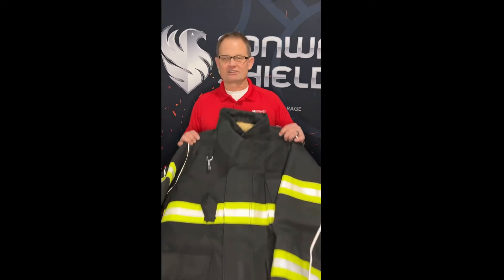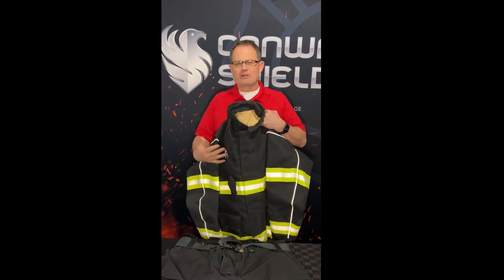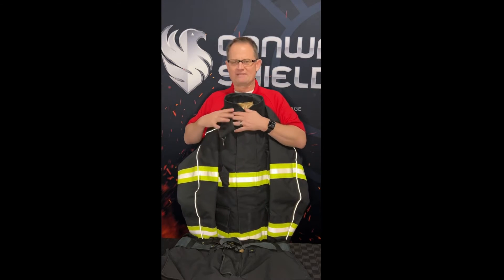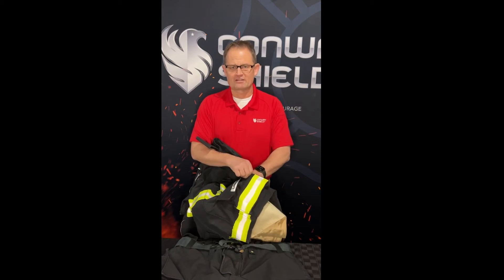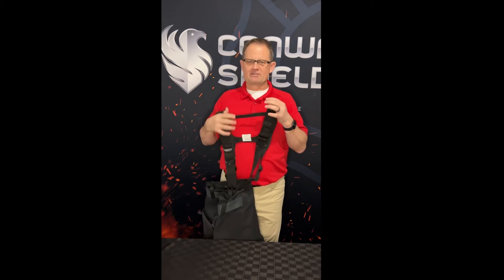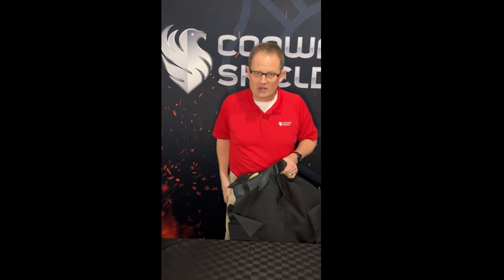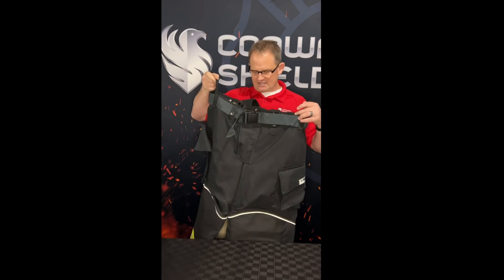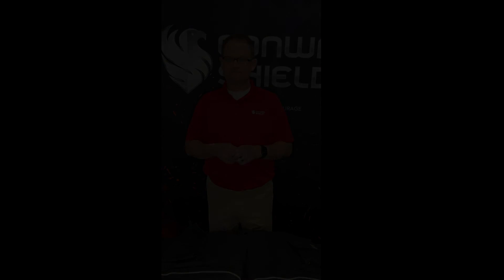Lakeland Turnout Gear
Lakeland Turnout Gear - Quality, athletic fit turnout gear available in 6-8 weeks!